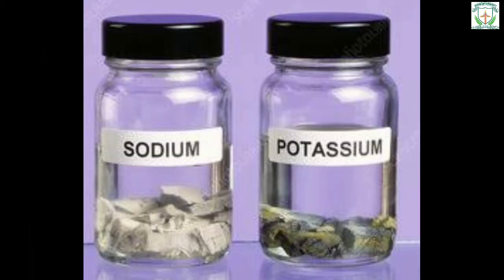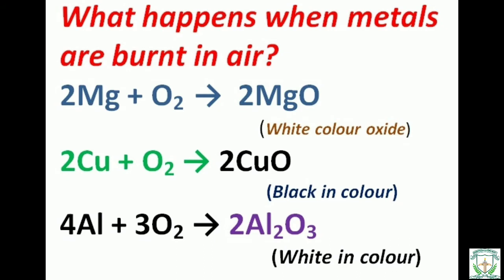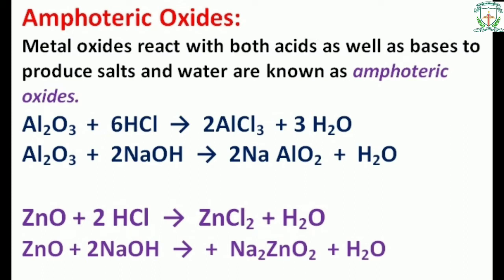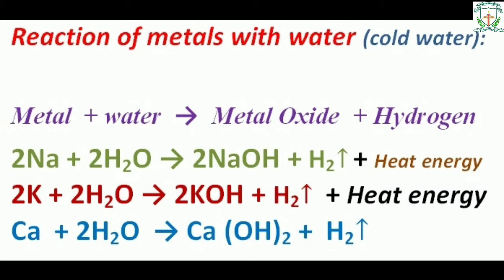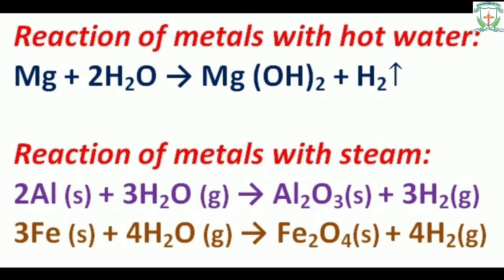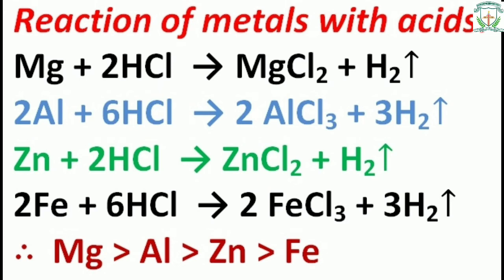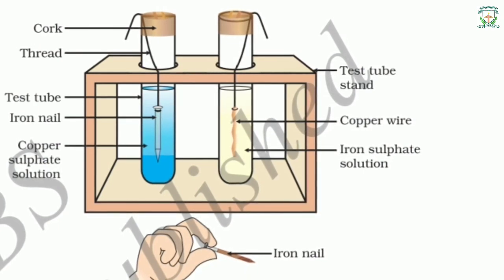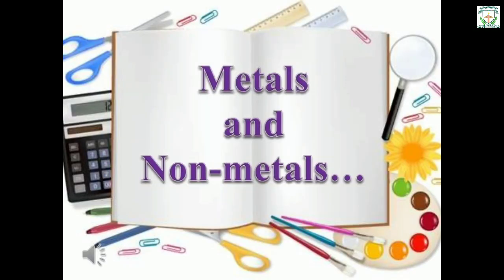10th Std Science Unit: Metals and Non Metals.